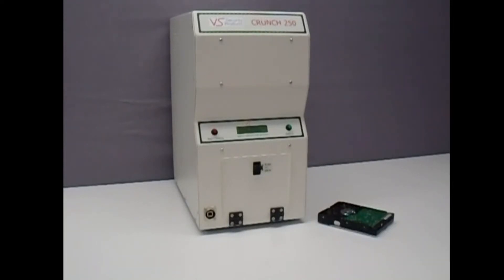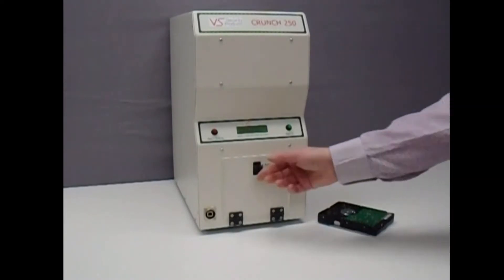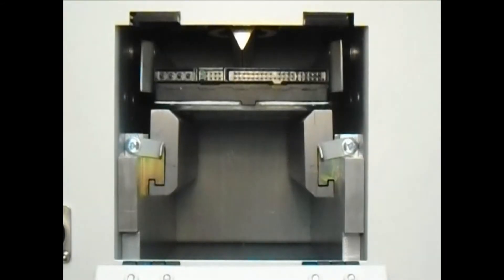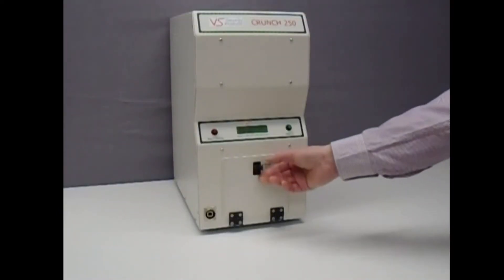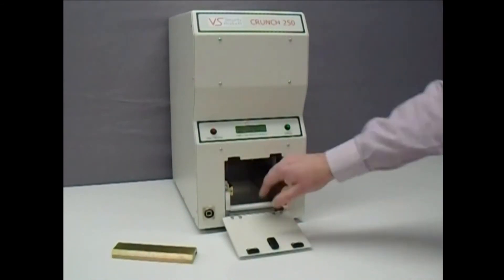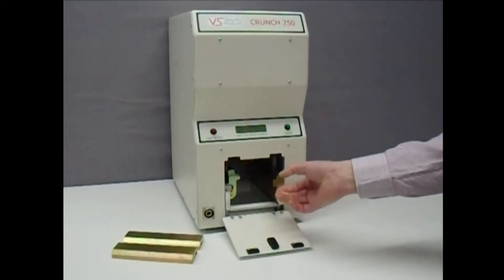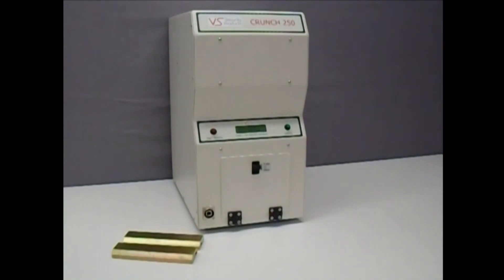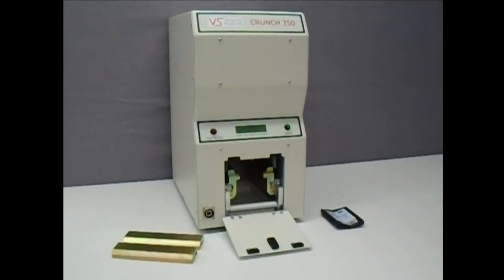Verity Systems Crunch 250 Hard Disk Drive (HDD) and Solid State Drive (SSD) data destroyer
The Crunch 250 is a powerful and fast data destroyer that crushes a wide range of storage devices. Simple and safe to operate, destruction of media is guaranteed.